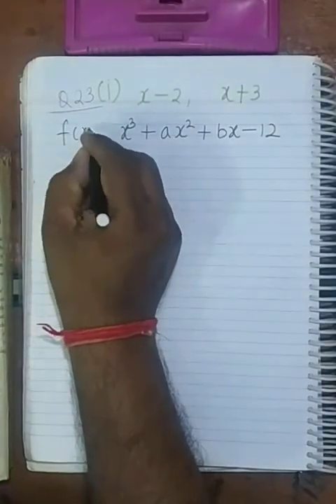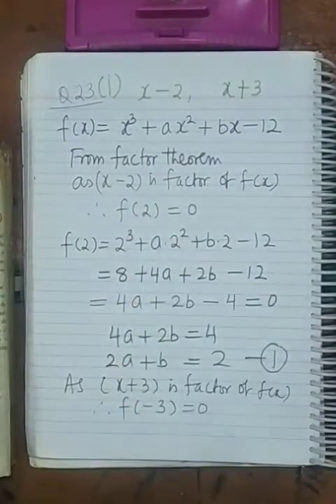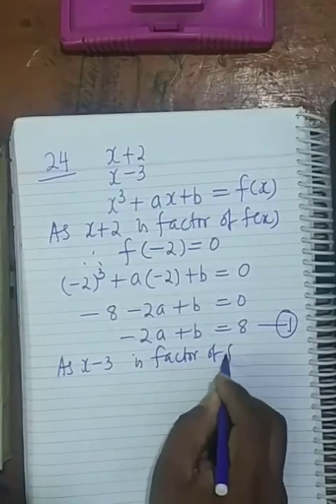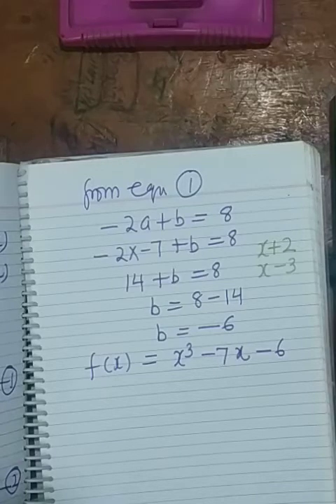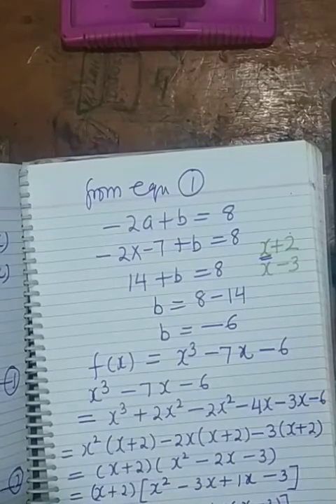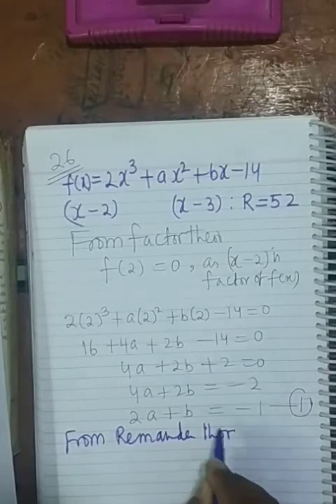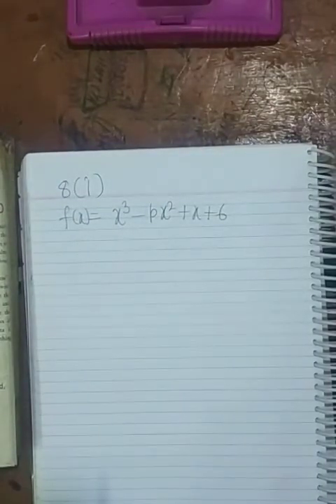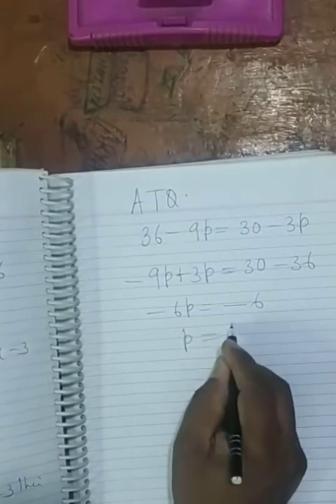Class 10//Mathematics//Chapter 6//Factor Theorem// Part 3